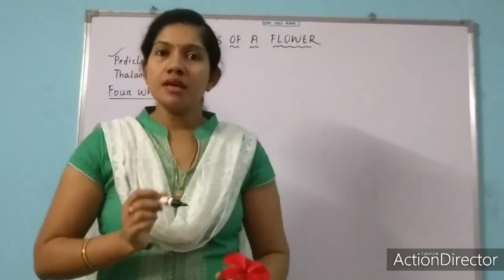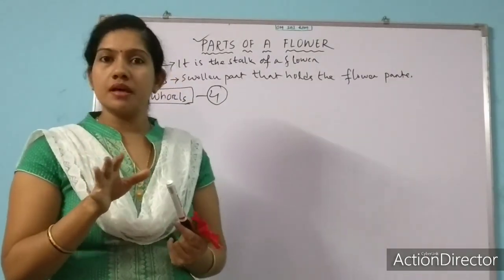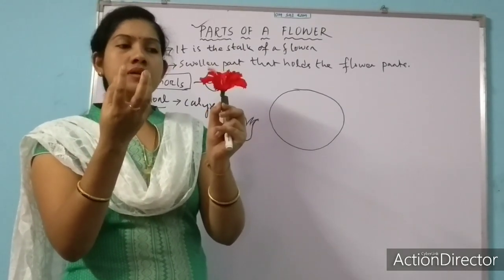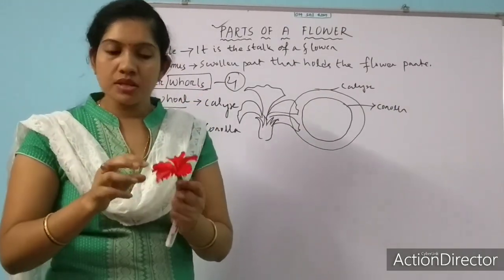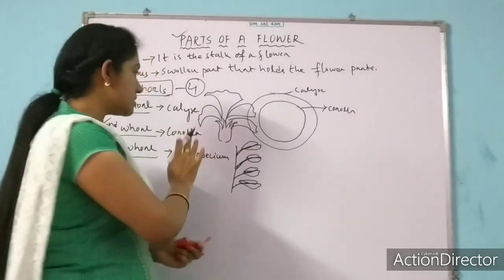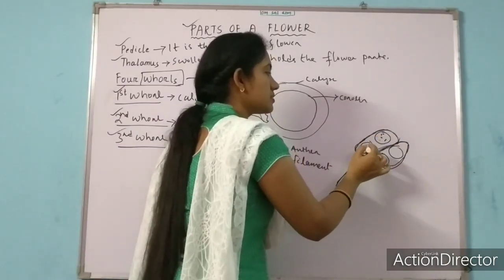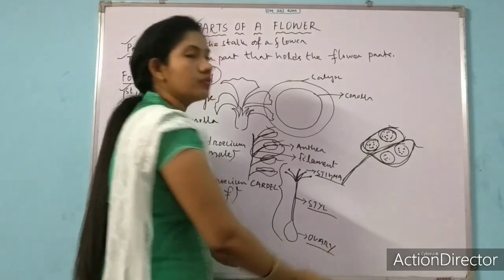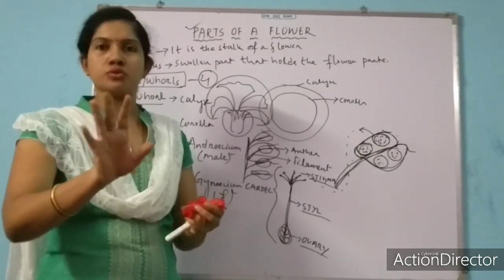Parts of a flower